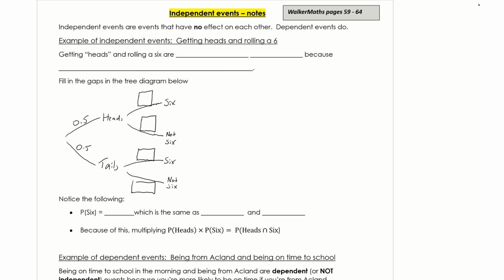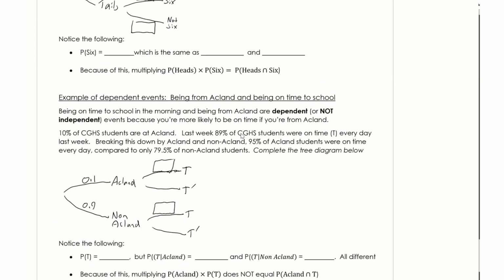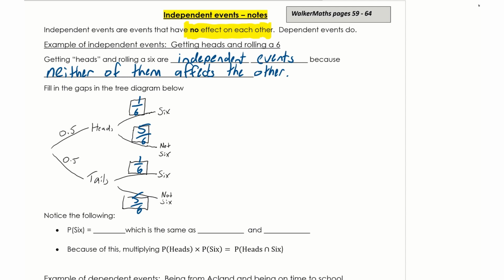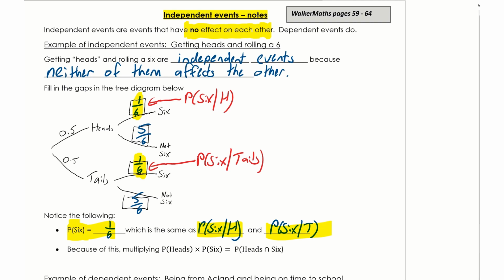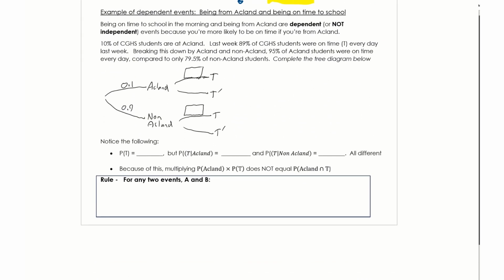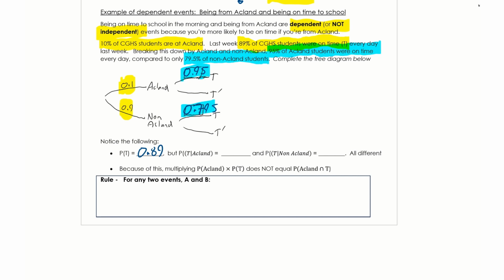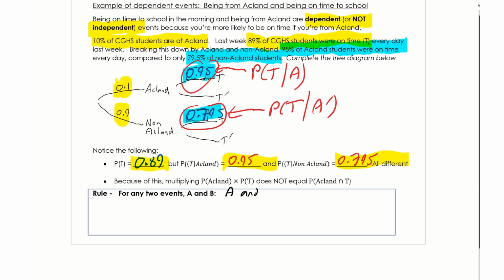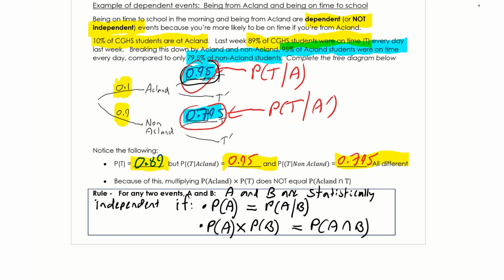Independent events explained - intro tutorial